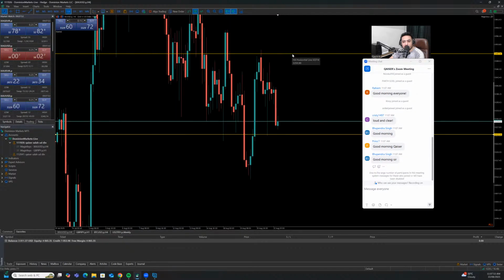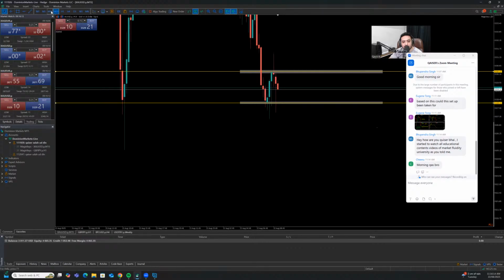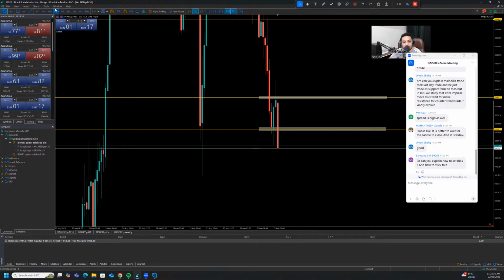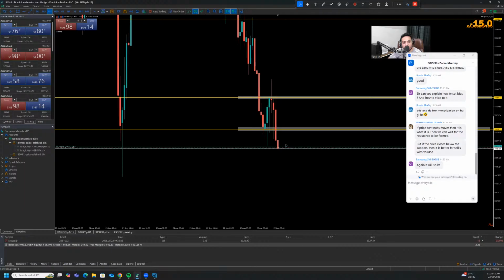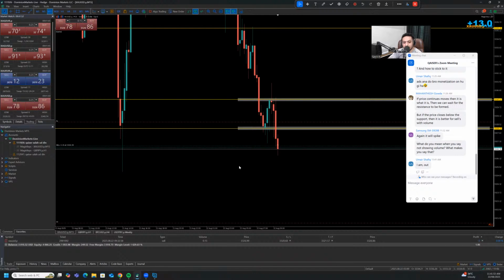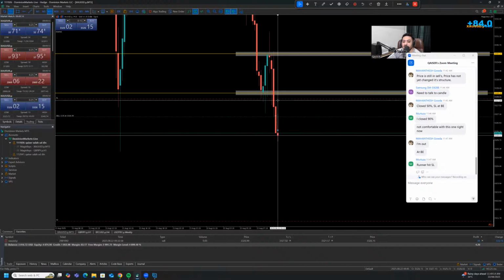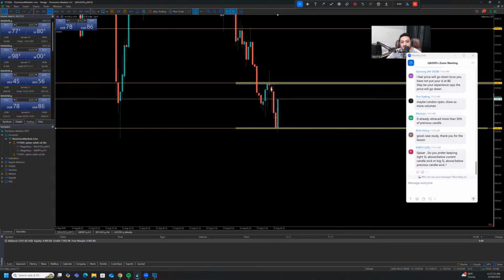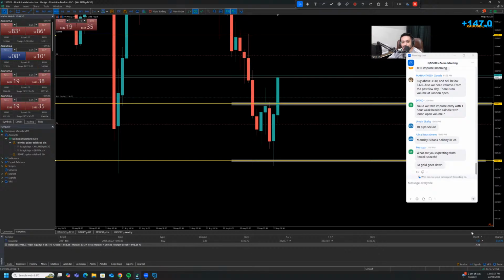LIVE STREAM 22/08/25